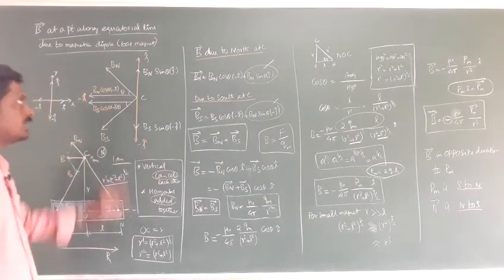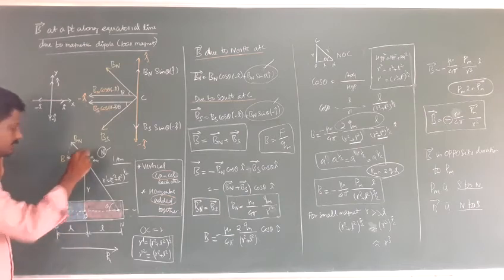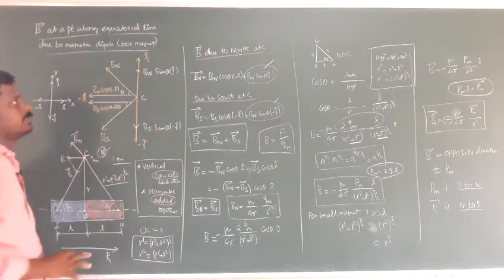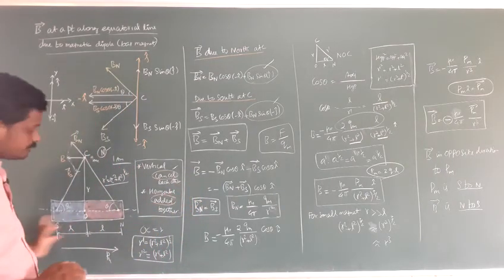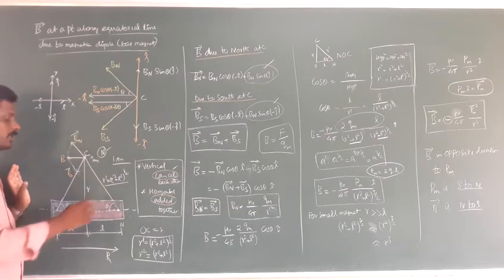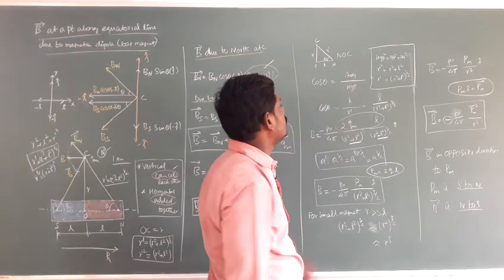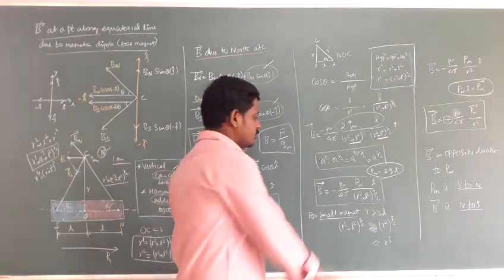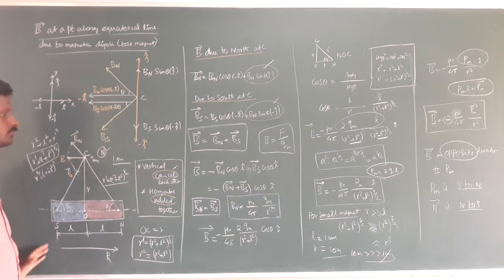Magnetic field at a point along equatorial line due to bar magnet (magntic dipole) class 12 physics